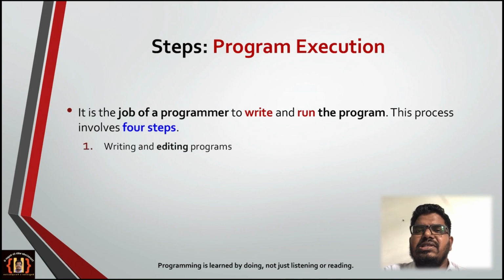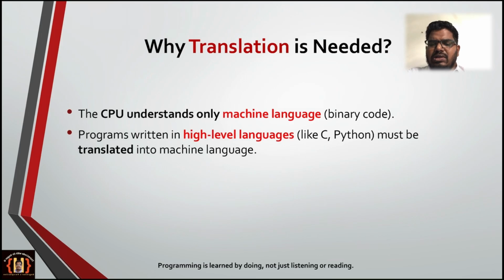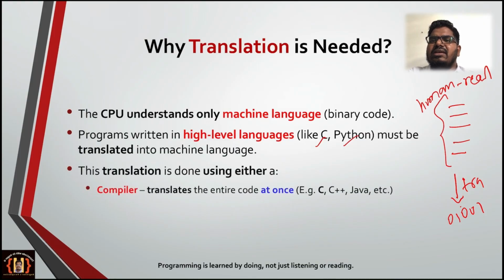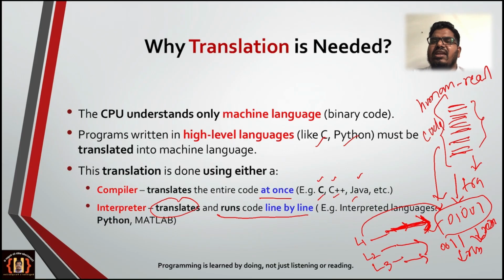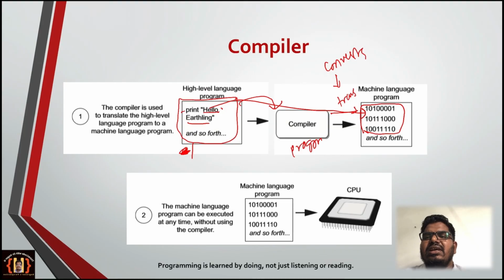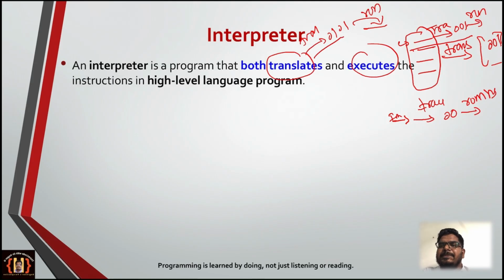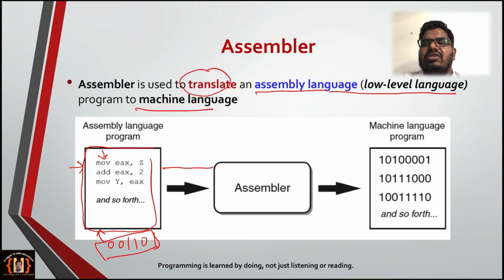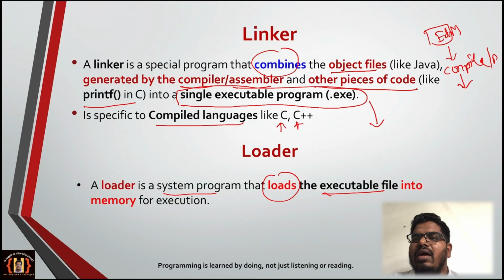13. Editor IDE, Compiler, Interpreter, Linker, Loader